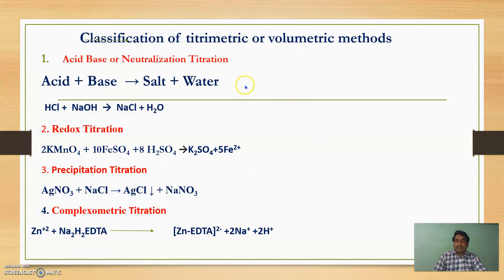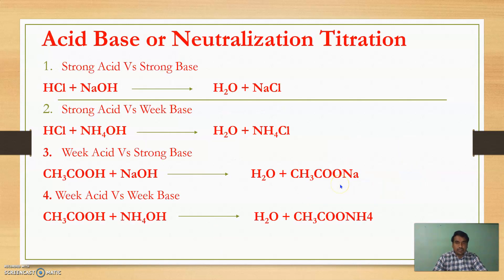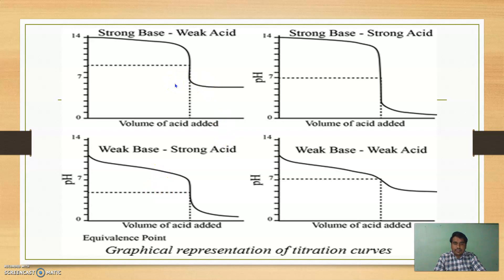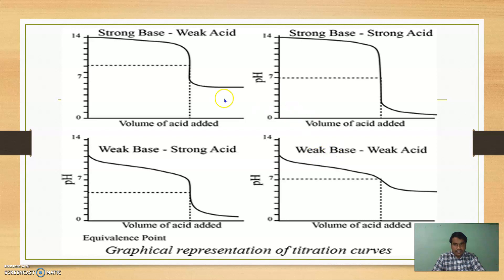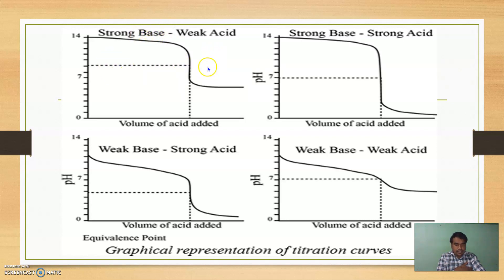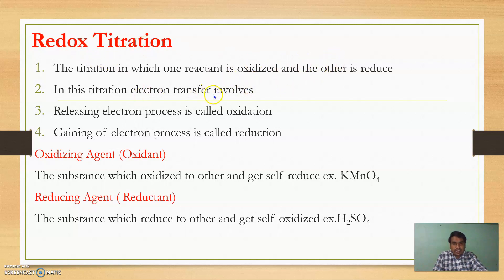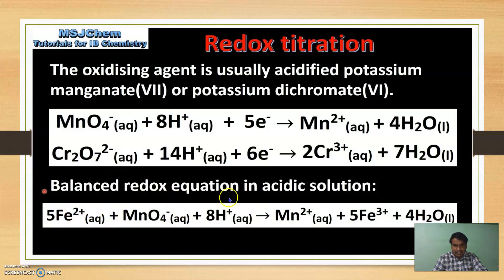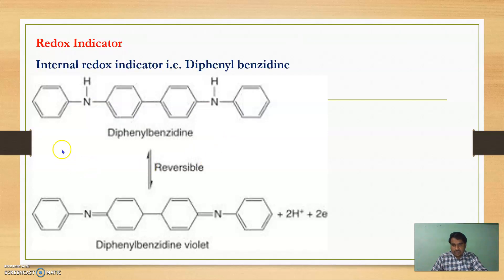Volumetric Analysis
B.Sc II Unit II Lecture No 2